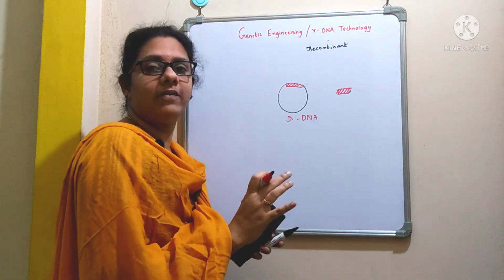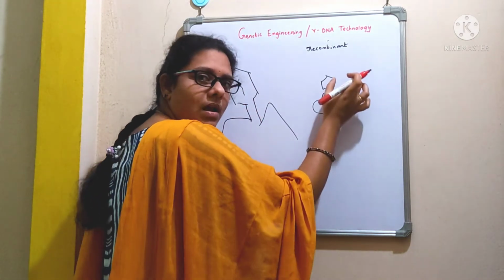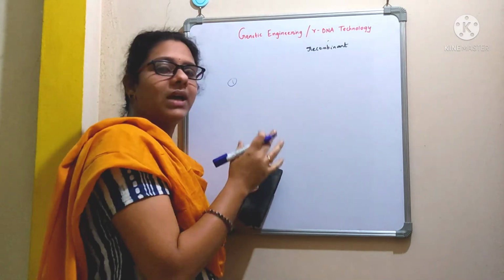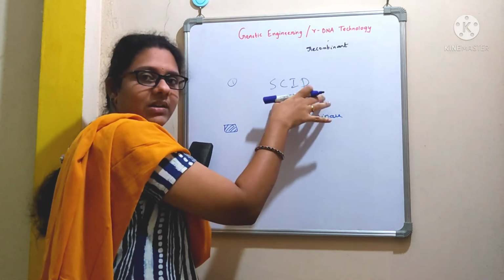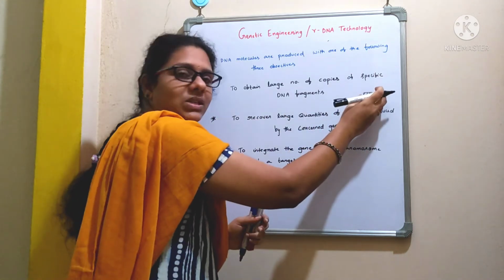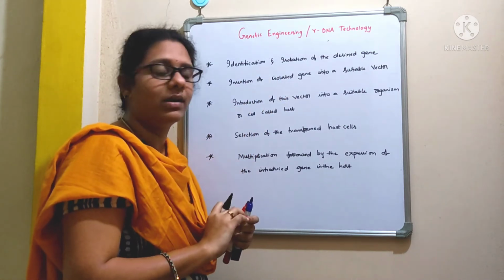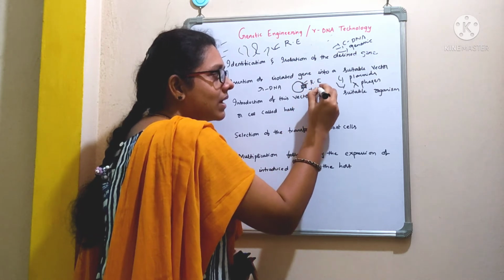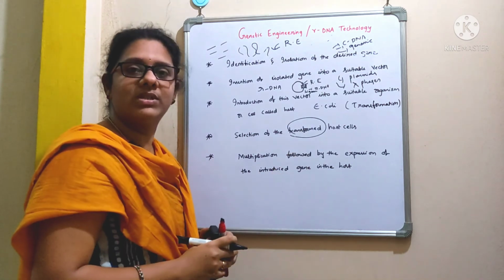Introduction to r-DNA technology# Genetic engineering# Genes & Genus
r-DNA technology# genetic engineering# introduction to r-DNA technology# Genes & Genus